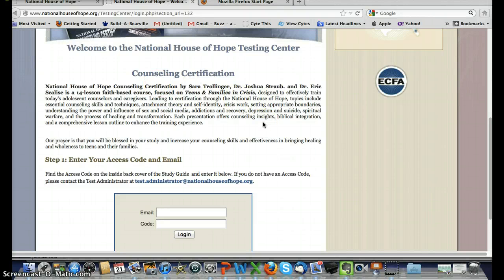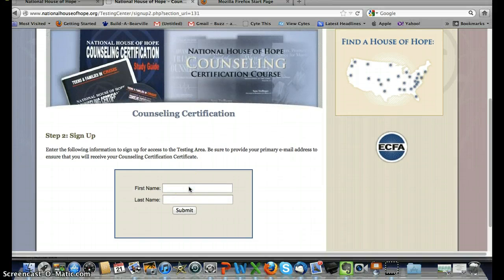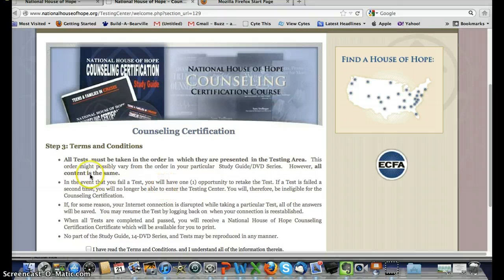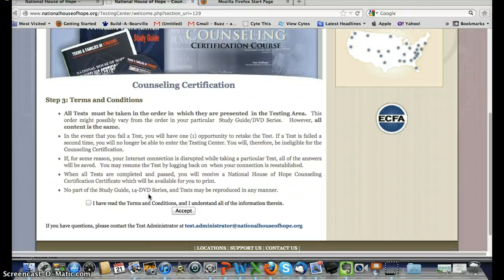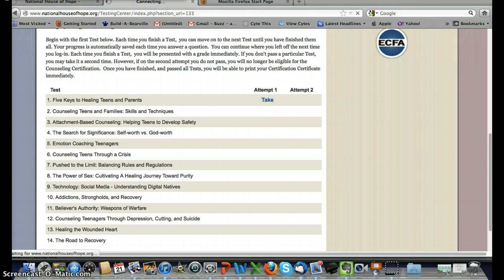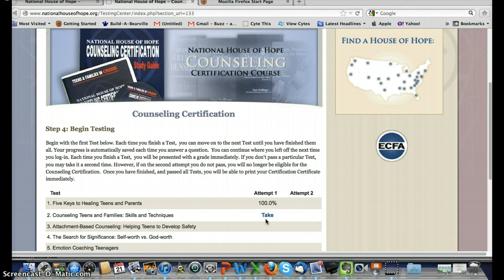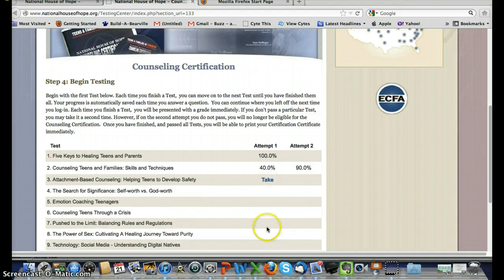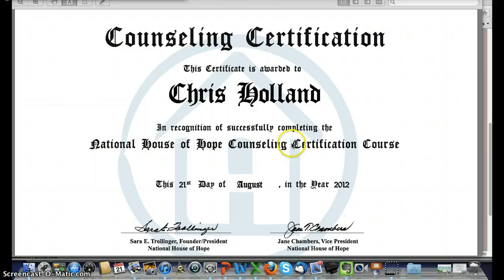Instruction for NHOH Testing Center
This is an explanation of how the testing center works.